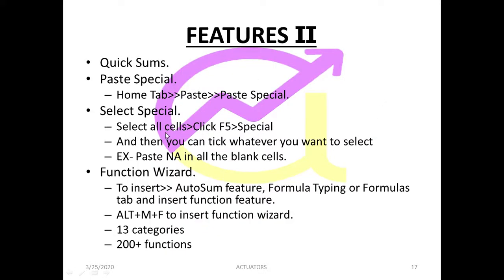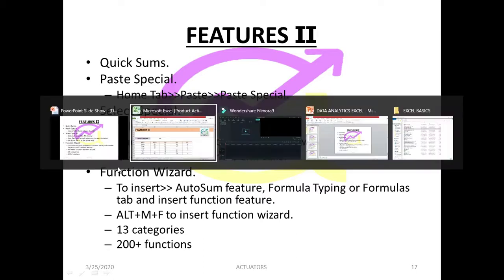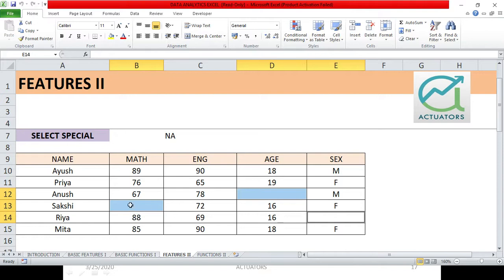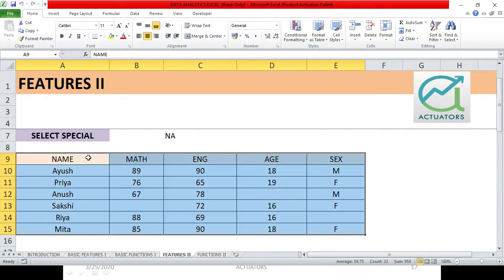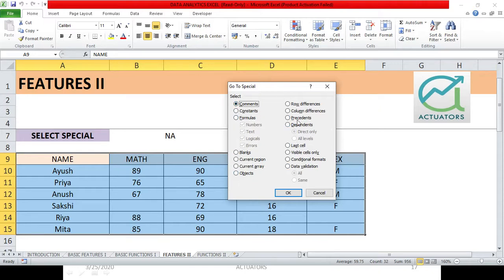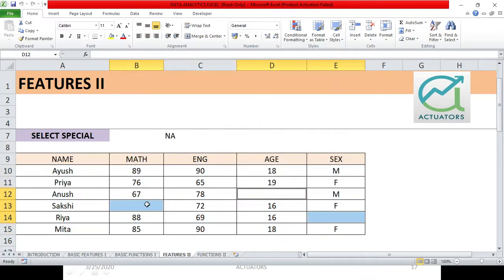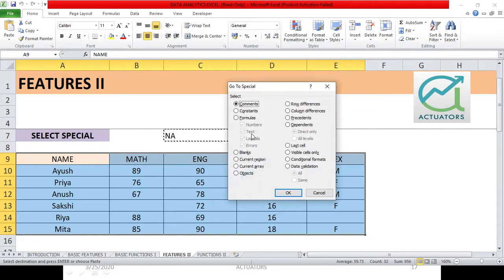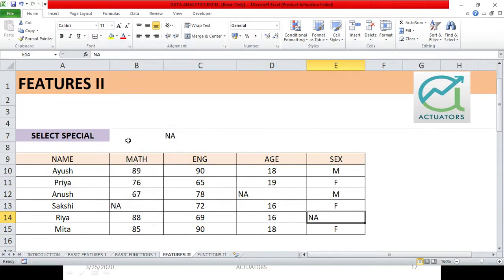30 Days of Excel | Select Special | Shivangee Agarwal Ma'am | AEI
Day 1 of 30 Days of Excel Challenge: Starting off with Select Special! Learn how this feature makes handling data easier. Ready to get started?